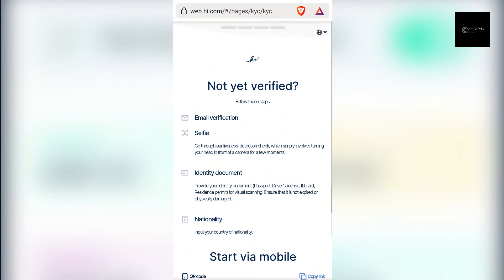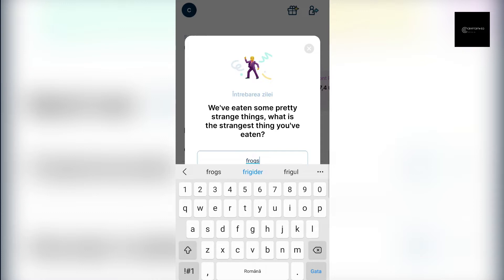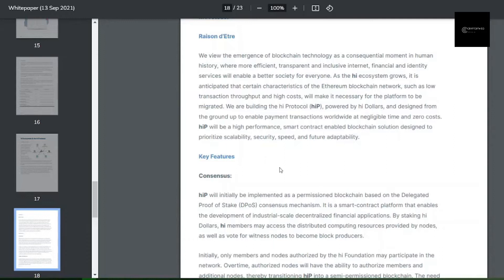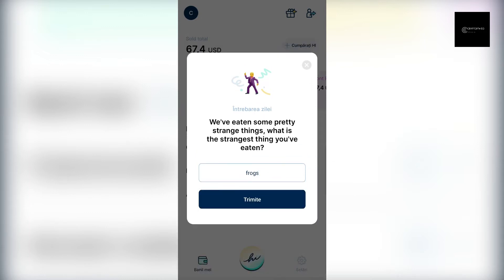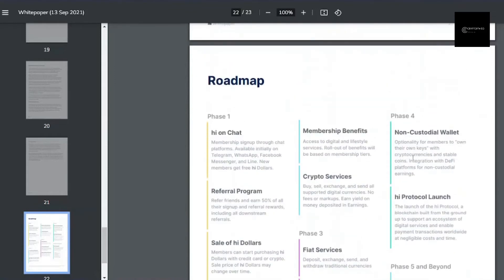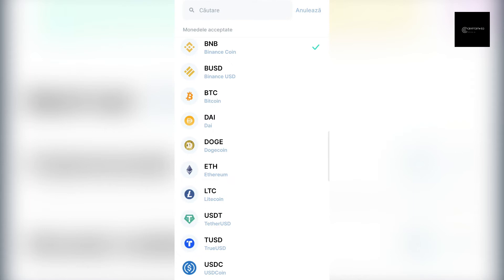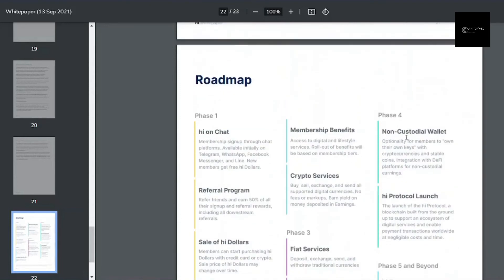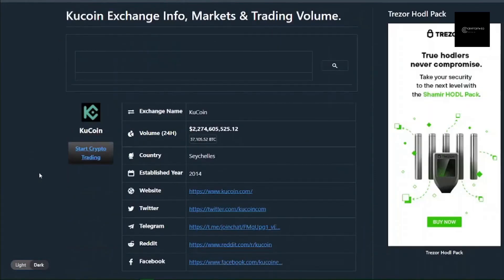Hi Dollars crypto review | How to claim daily free crypto and pass the Hi Dollar KYC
Hi Dollar is a new blockchain project that is rapidly gaining new users and rising on the cryptocurrency charts by market capital. Since I started earning free daily Hi Dollars with the Hi project, the price almost doubled, and I think it will only go higher with time. Users of the Hi Dollar app can daily claim a free Hi Dollar, or gain much more with the referral system. Therefore, don’t waste time and start claiming daily free cryptocurrency.

Hi Dollars invite code:  Crypto5o

Video content
00:00​ - Intro
01:54 - Hi Dollars crypto project
04:47 - How to claim daily free Hi crypto
06:26 - Hi Dollar features
08:18 - Buy Hi crypto at discount
09:46 - How to pass the Hi Dollar KYC?
11:10 - Is Hi Dollar crypto worth it?

Other CryptoFiveo benefits:

Try out Abra with this link and earn $25 in CPRX cryptocurrency!

BlockFi - free $10 in Bitcoin once a new user deposits at least $100.

Up to $50 on the Crypto.com exchange, depending on your CRO coin stake